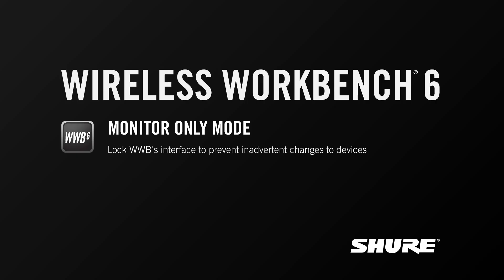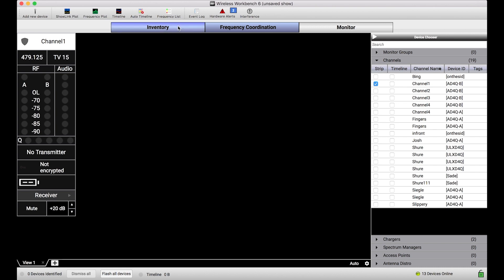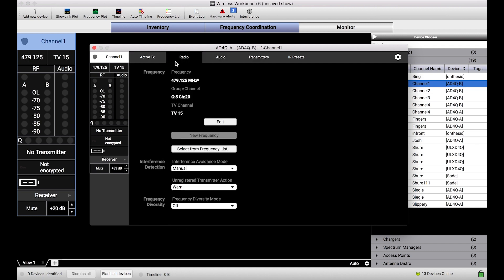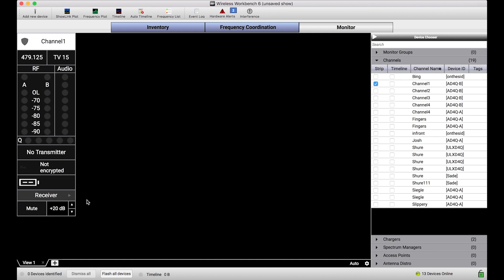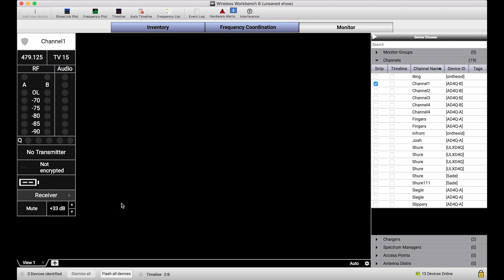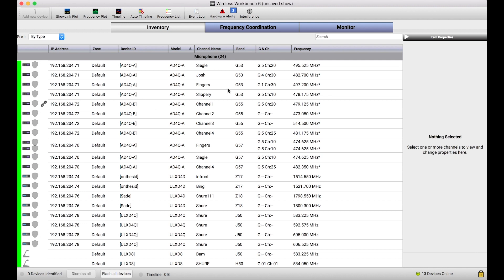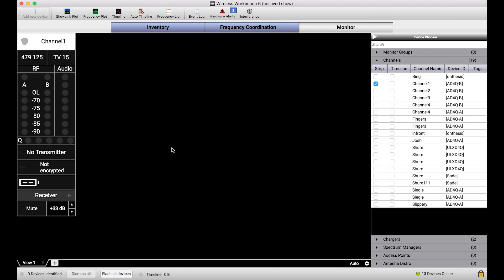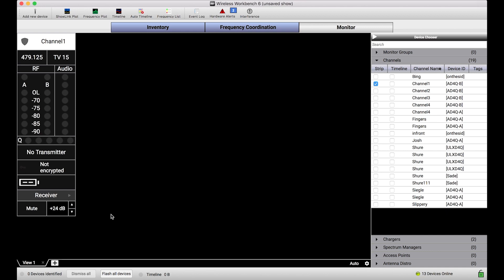Shure WWB6: Monitor Only Mode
This WWB6 tutorial will demonstrate how WWB's can be locked to prevent inadvertent changes to devices.